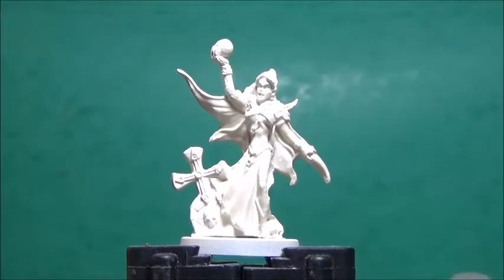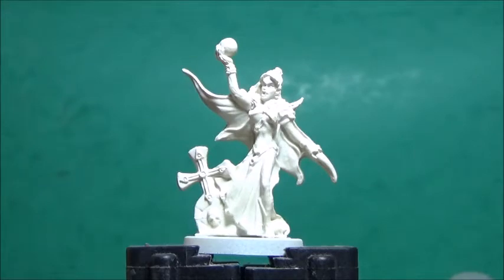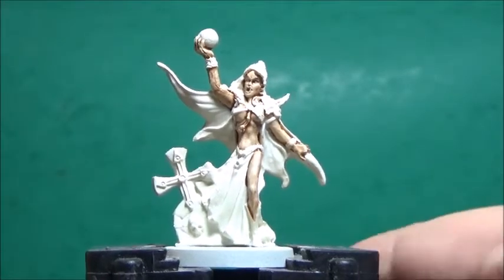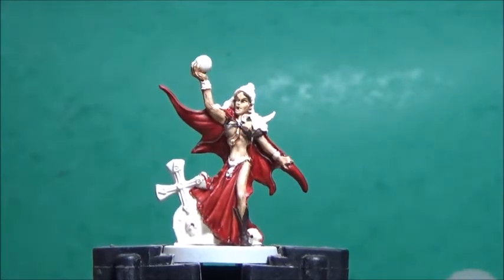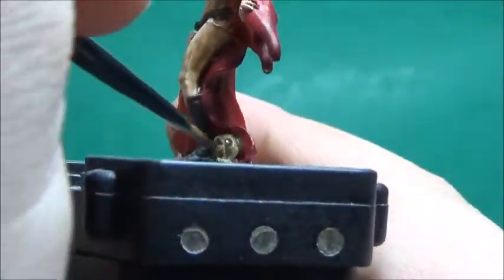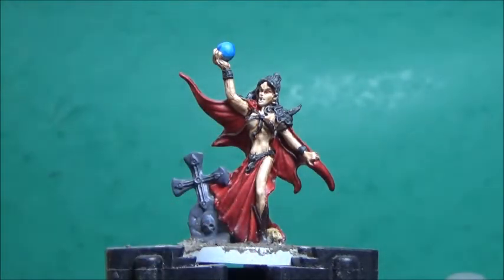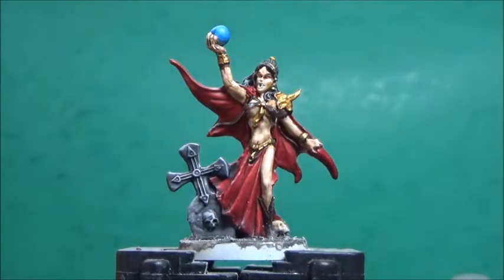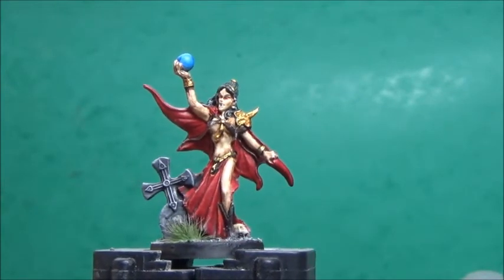Painting Reaper Bones: Female Vampire (Naomi) With mainly contrast paints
In this episode Errant shows you that Bones mini's can easily be painted with contrast paints.